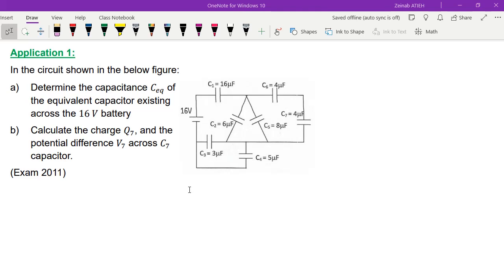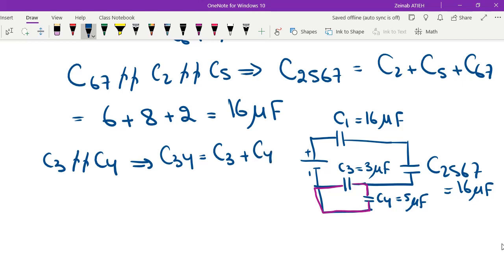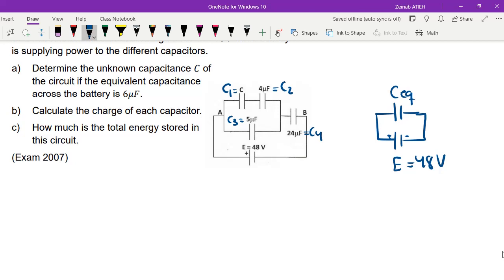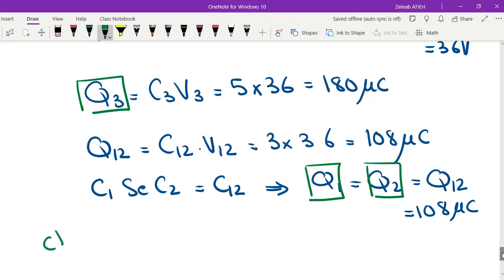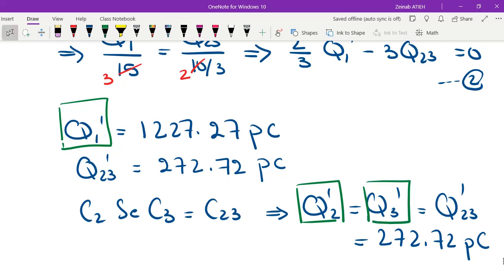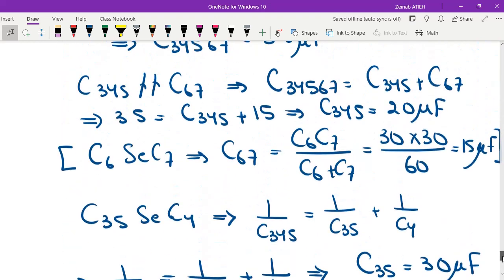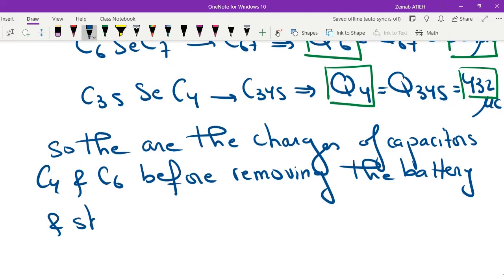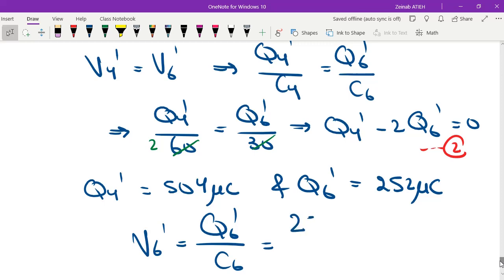P1105 / Chapter 26: Capacitance and Dielectrics - Part 3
In this video, I solve some applications.